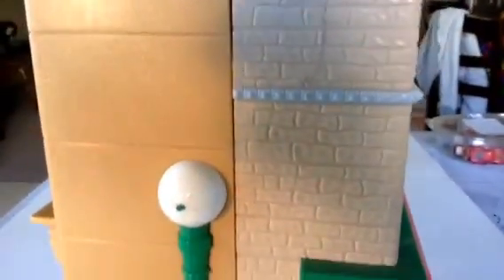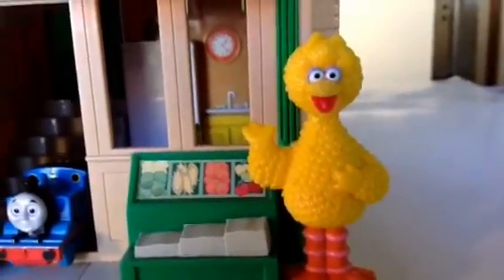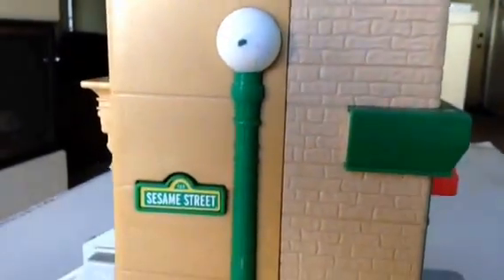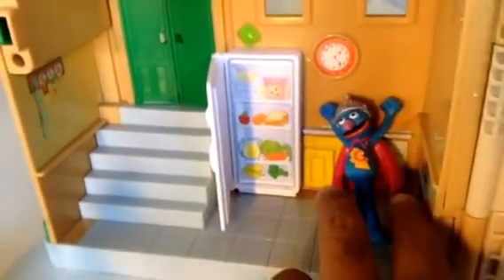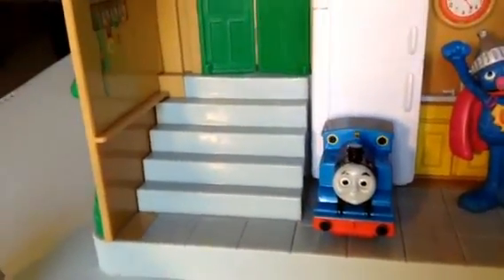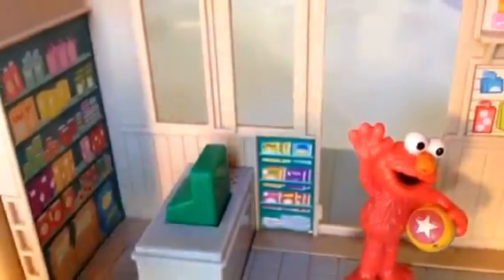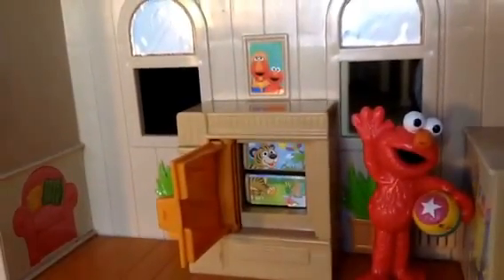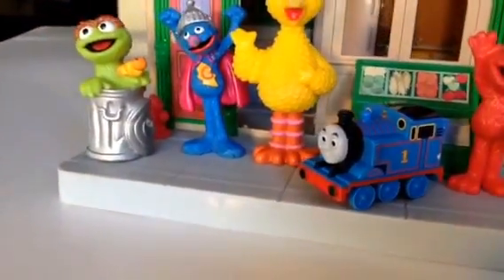Thomas and Friends Train Thomas at Sesame Street Set Elmo,Cookie Monster, Big Bird by PleaseCheckOut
channel for more toy trains. This YouTube video is about Thomas and Friends Thomas the tank engine at Sesame Street paly set with Elmo, Cookie Monster, Big Bird, Oscar by PleaseCheckOut channel. Thomas and Friends is a computer animated TV program or TV series. It was Thomas the Tank Engine and Friends until 2002. Thomas tank engine is the protagonist of the TV program or TV show that shows up in every episode. It is based on the books of railway series by British writer Wilbert Awdry and his son Christoper Awdry. The setting of this TV show is fictitious Sodor island. This is a very popular with kids that love cho cho train or any kind of trains.
My son is the one whose Thomas toy trains made me make videos first. I am careful not only to make the video interesting but the videos kids friendly as well. It has my opinion about the toy train.